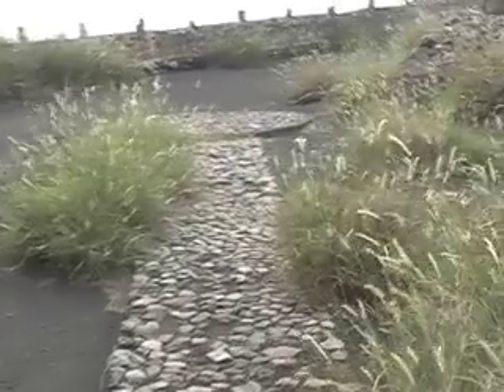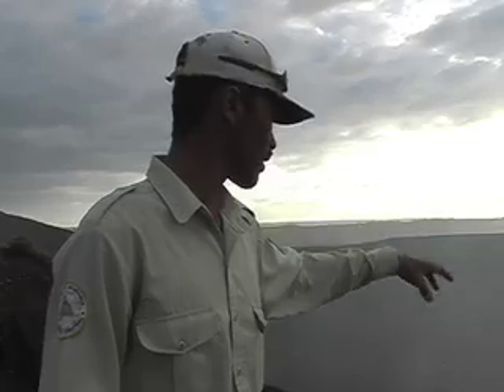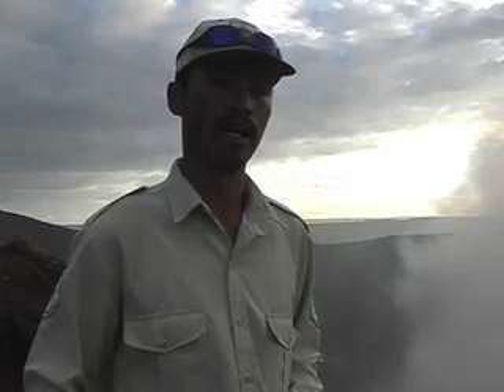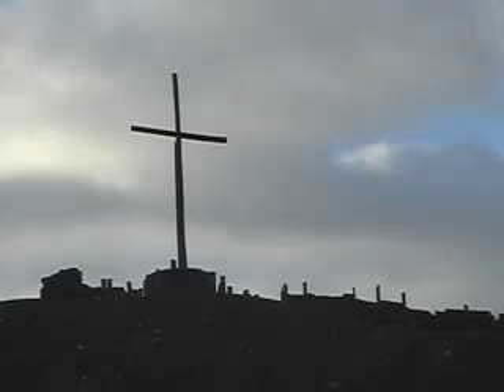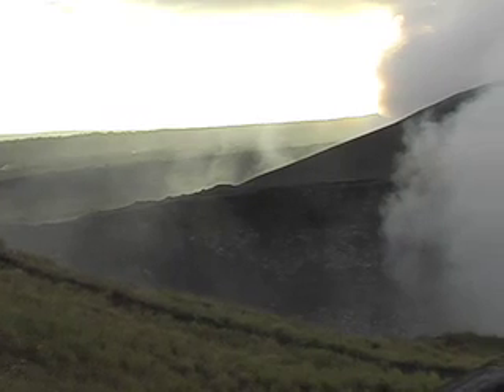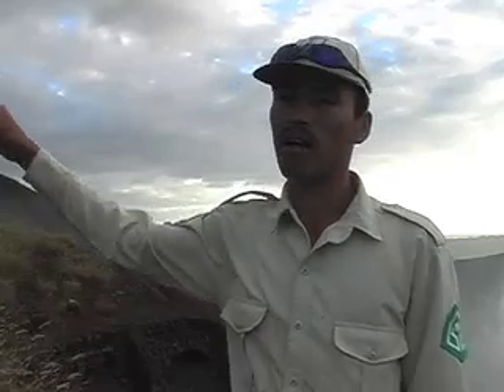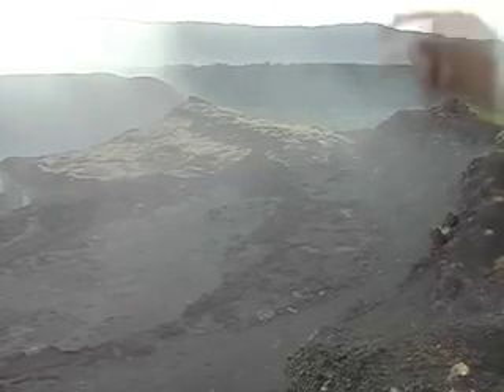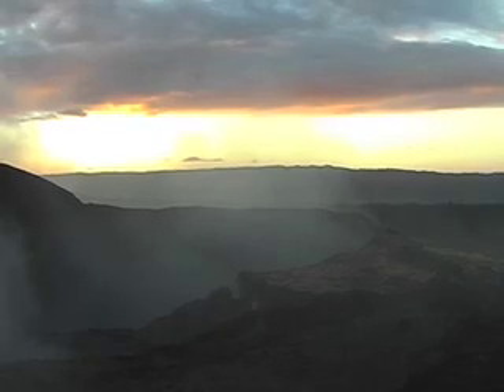Nicaraguan Natural History Part 2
Nicaragua's natural history in documentary by Koorosh Farchadi